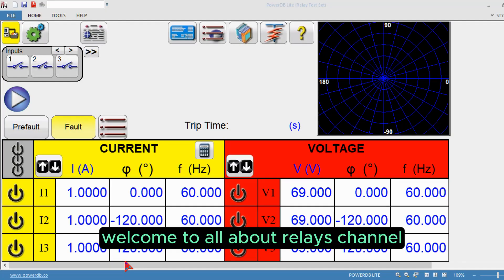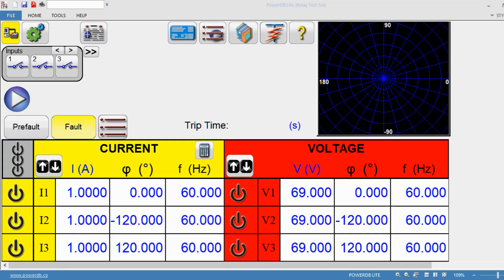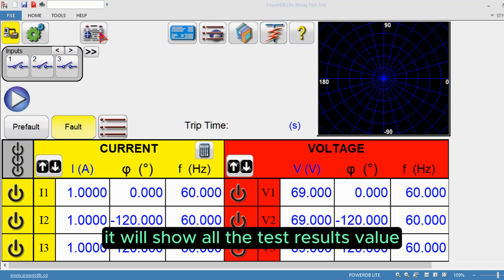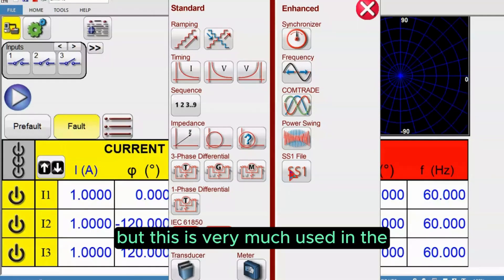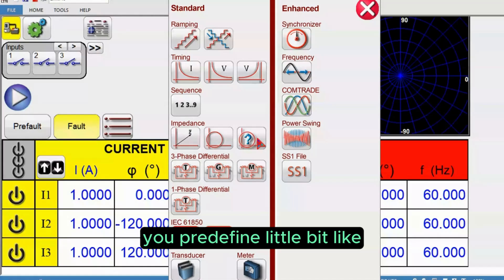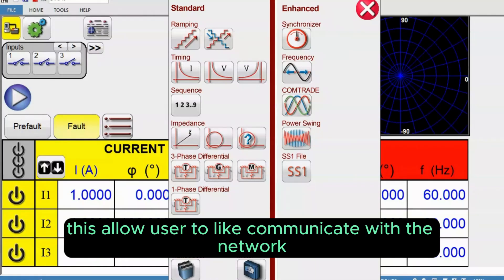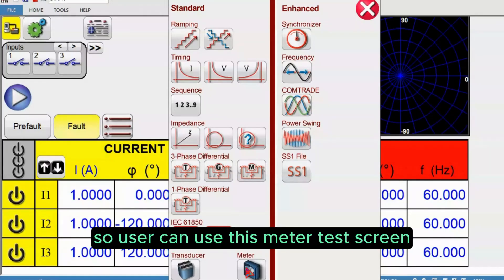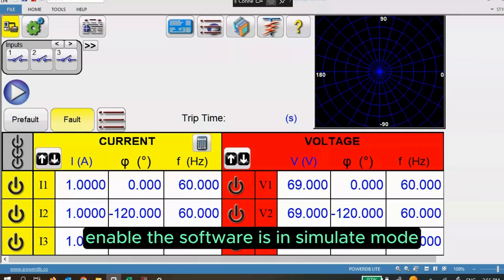RTMS Software Overview: Ultimate Guide for Relay Testing | Part 1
Master RTMS software for efficient and accurate relay testing in 2024. This ultimate guide covers navigation, configuration, and tools for essential tests like overcurrent, impedance, and differential. Perfect for electrical engineers, technicians, and anyone in substation automation.

Software Navigation: Explore the RTMS interface, including icons, menus, and their purposes.

Configuration: Learn how to set up your RTMS system for seamless testing, from test set selection to current/voltage configurations.

Diverse Testing: Get insights into RTMS tools for overcurrent, impedance, differential, and other essential relay tests.

Real-World Applications: Discover how RTMS streamlines relay testing processes in the power systems industry.

Whether you're new to RTMS or want to expand your knowledge, this video is a must-watch for electrical engineers, technicians, and anyone working with protective relays.